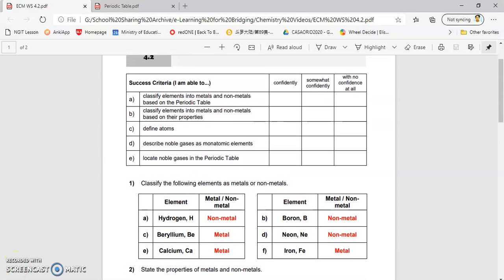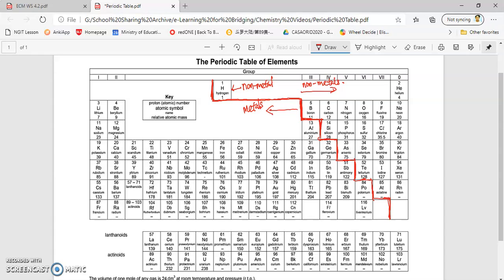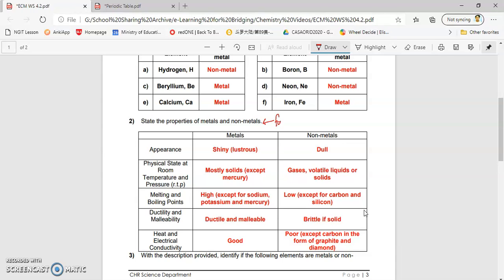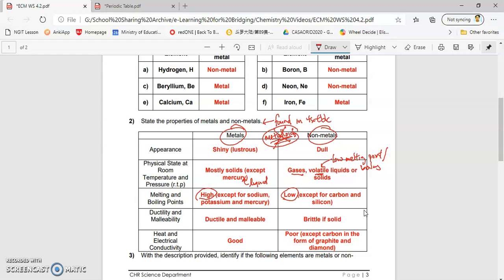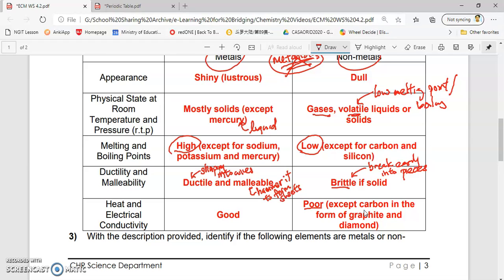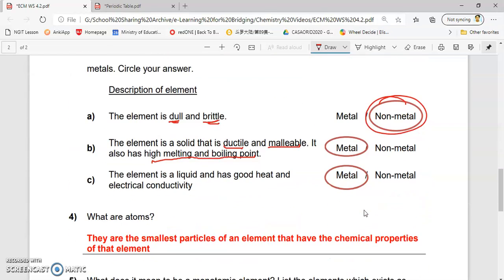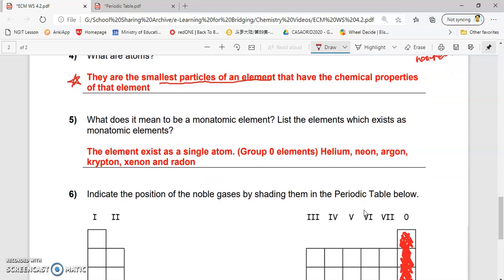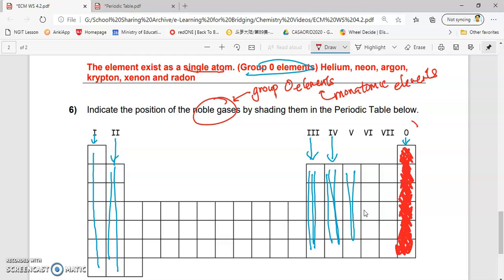ECM WS 4 2